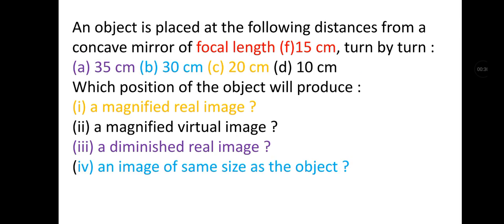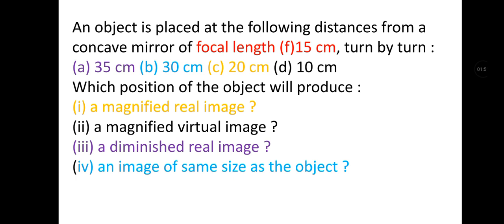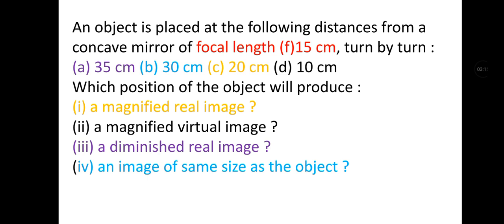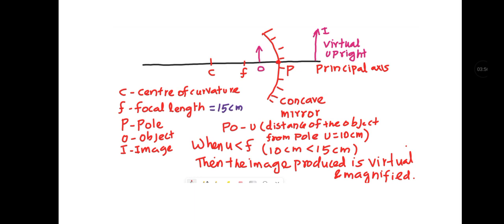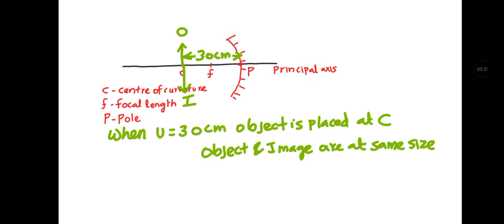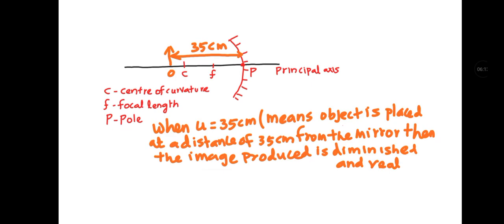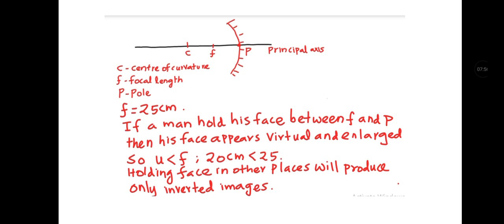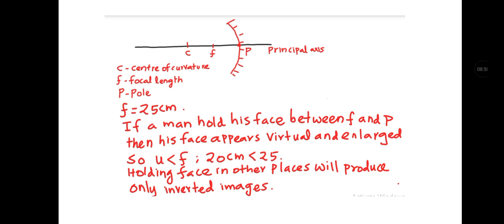Have you ever solved problems like this in cbse grade 10 physics in concave mirrors ?HOTS.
higher order  thinking  skills questions